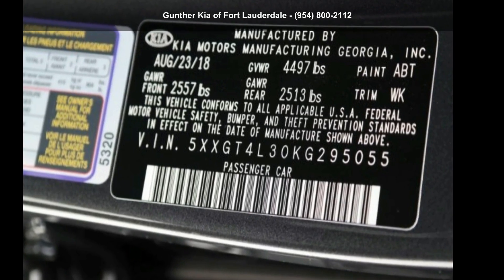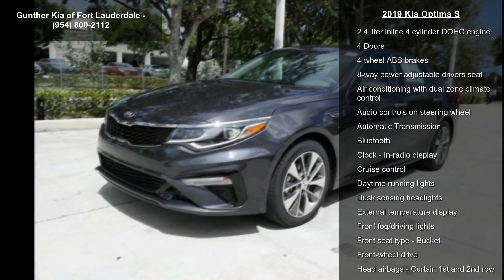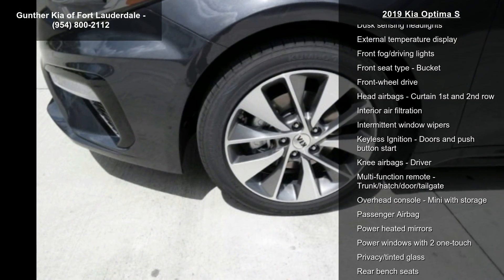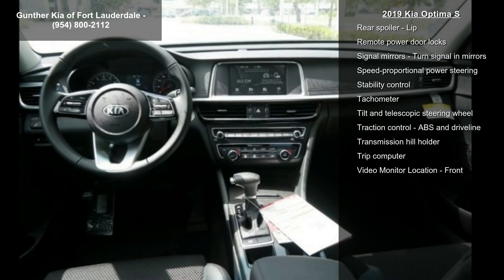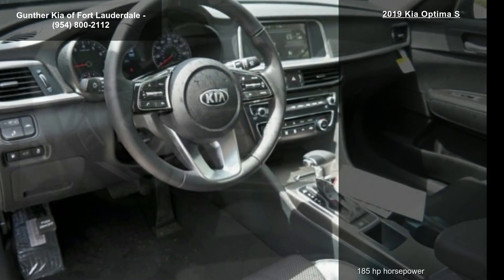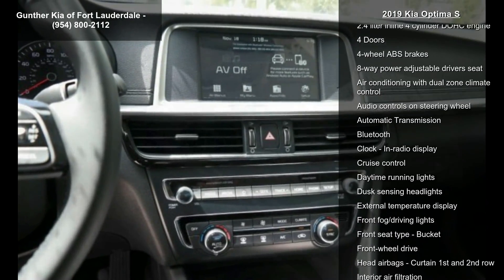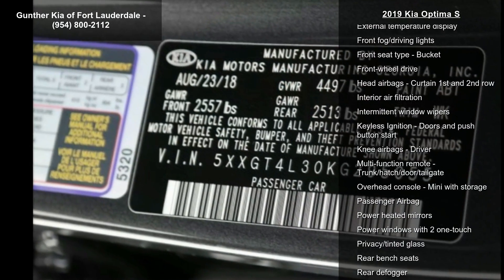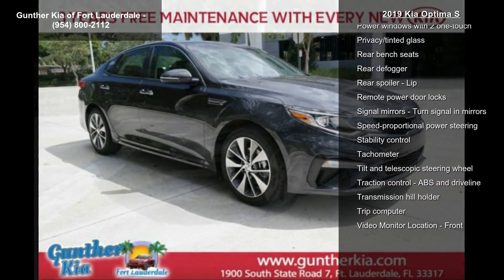2019 Kia Optima S